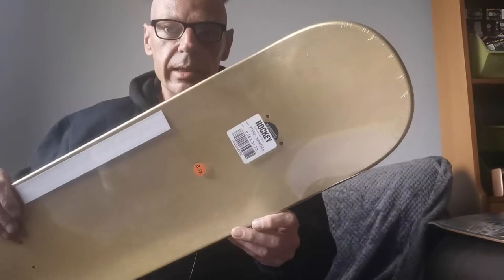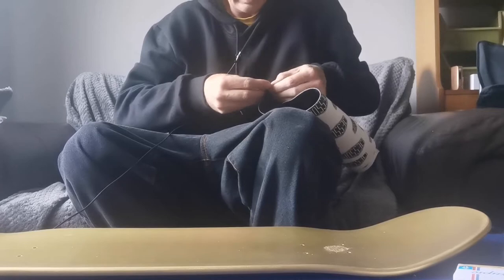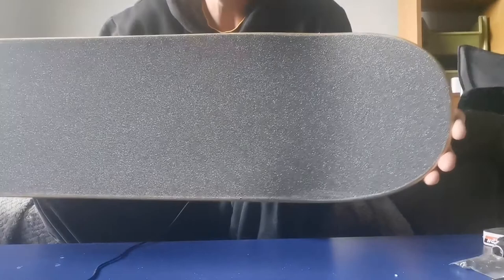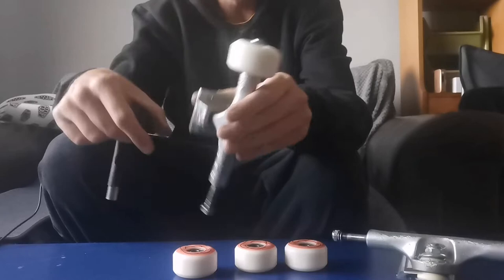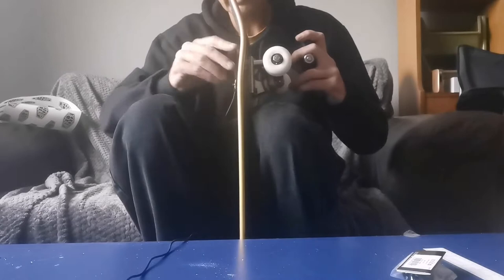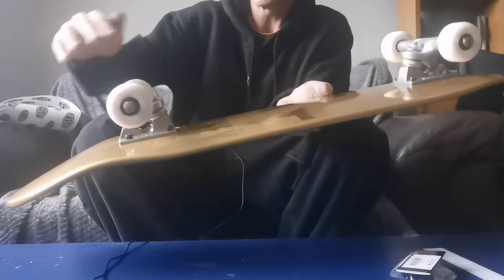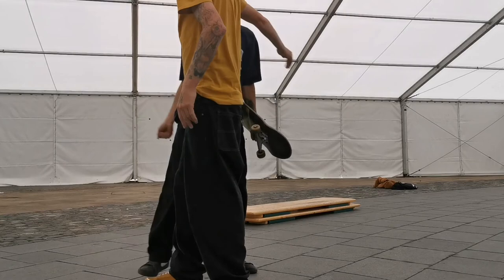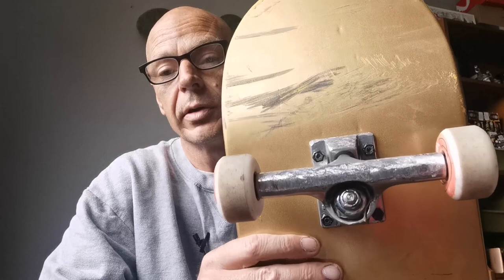Kevin Rodrigues Hockey _Set up & Skate